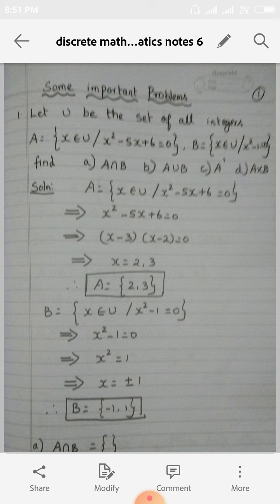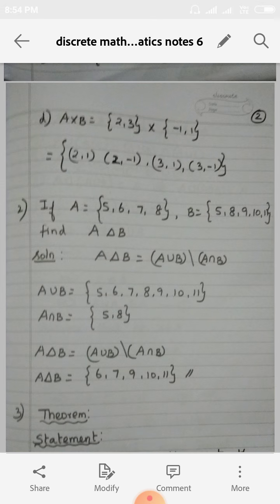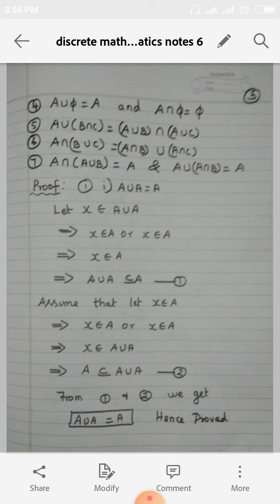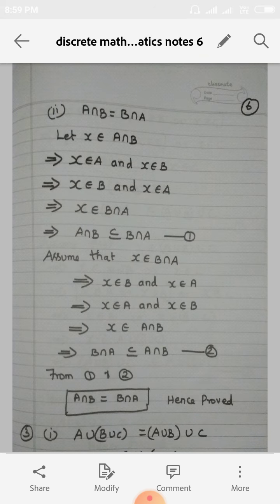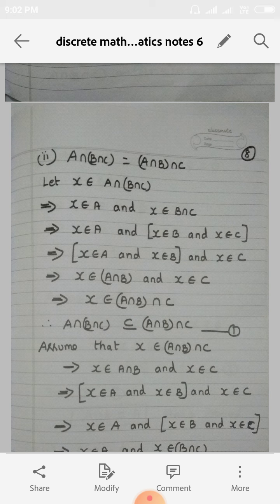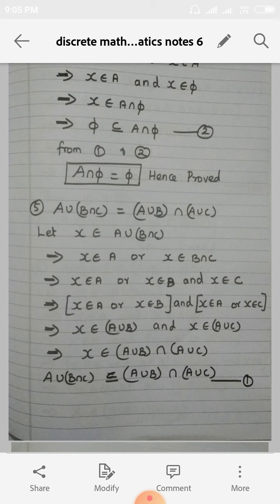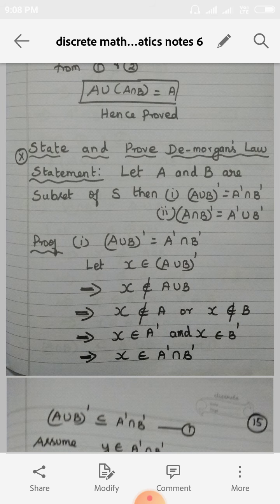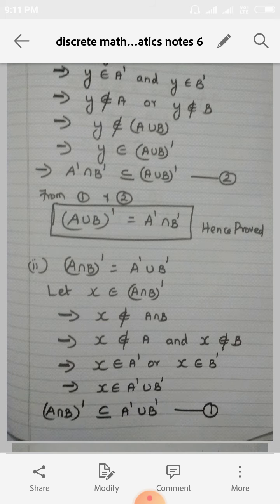Discrete mathematics notes 6 videos